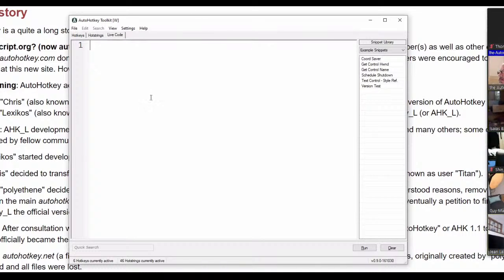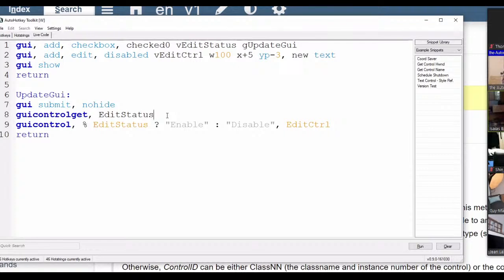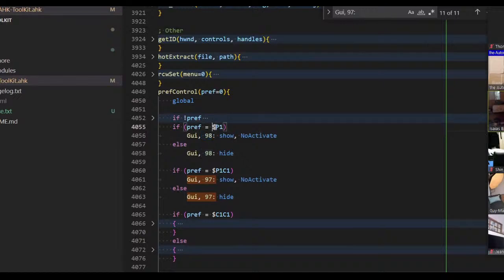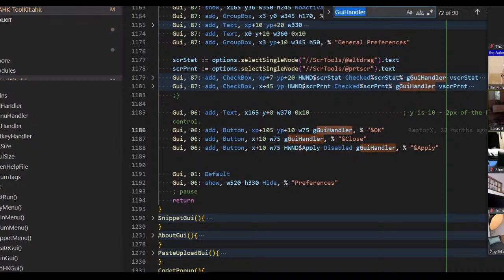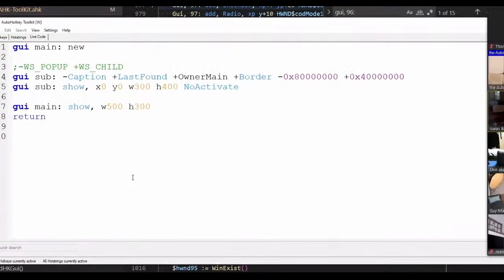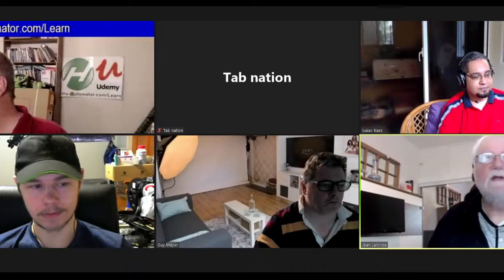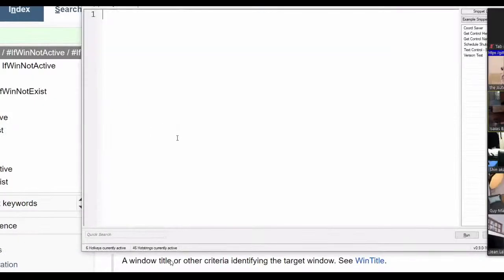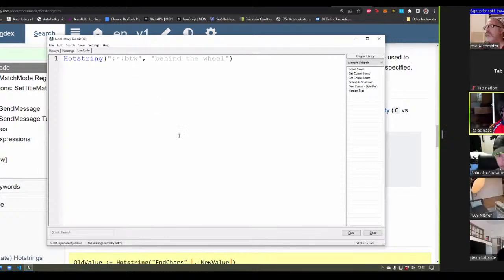Joe (The-Automator) and Thom (TabNation) Go live to answer your questions - eps20